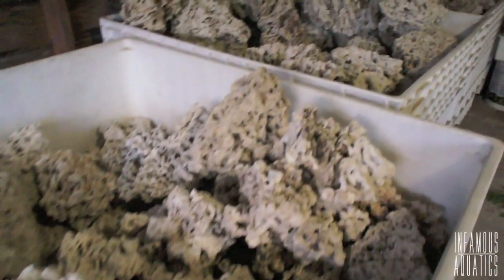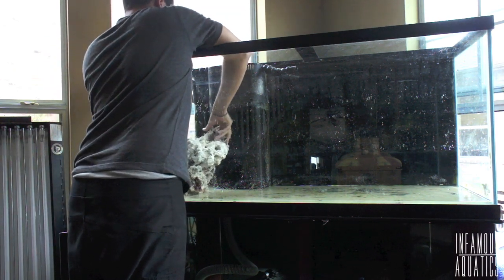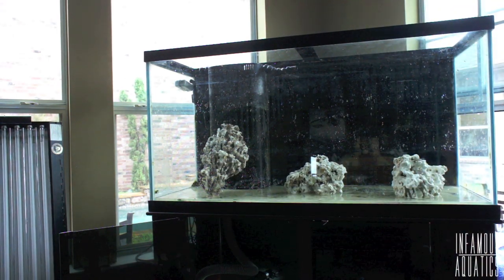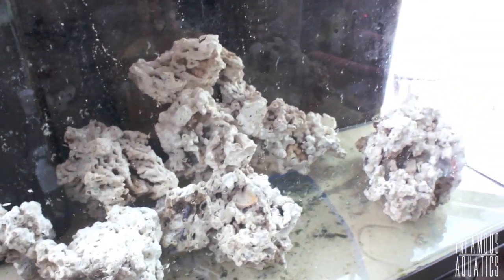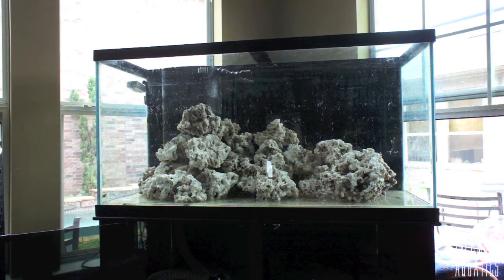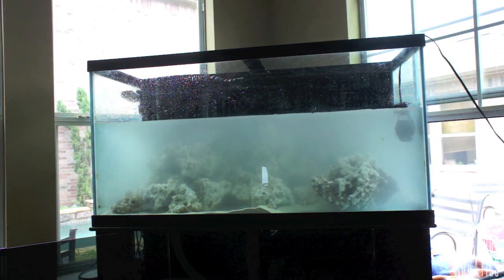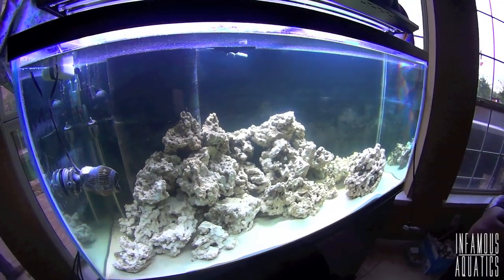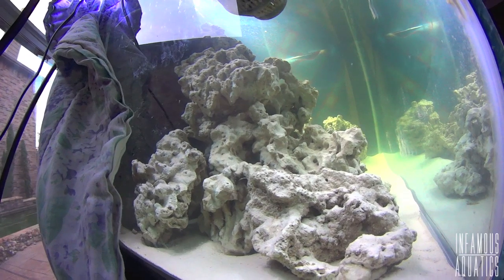Infamous Beauty 90 Gallon Reef Tank Build Pukani Dry Rock Aquascape tang wrasse clown blenny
It has finally happened! The reef tank Beauty is finally filled up, and aquascape. I will go over what rock i used, why i used dry live rock, and how I got this rock. Hope you enjoy the video. It has officially begun!